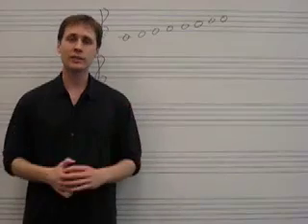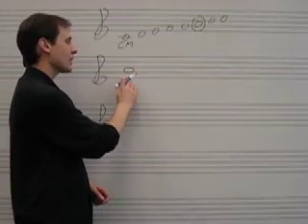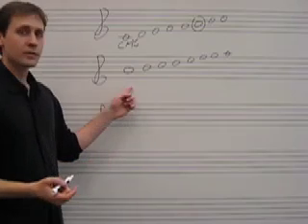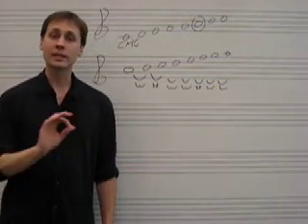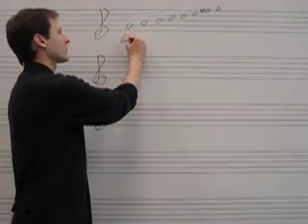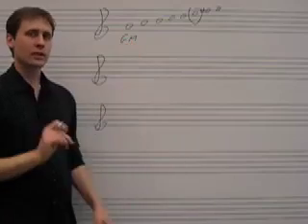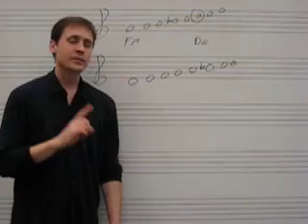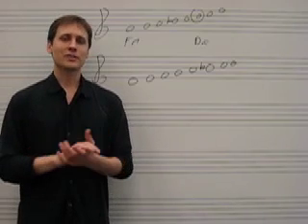7.2.6 Natural Minor Scale